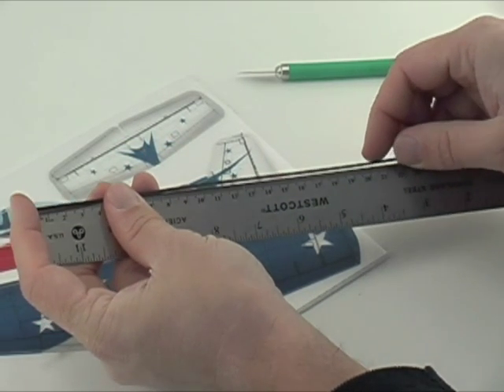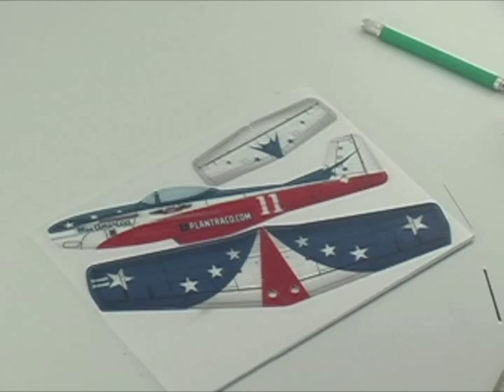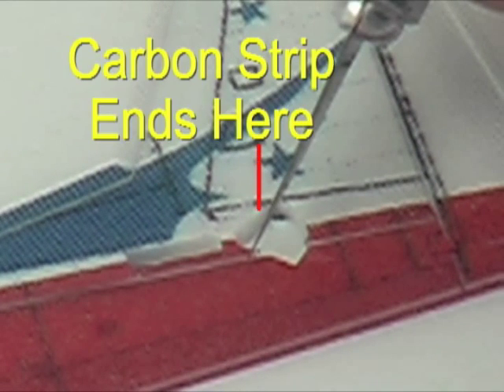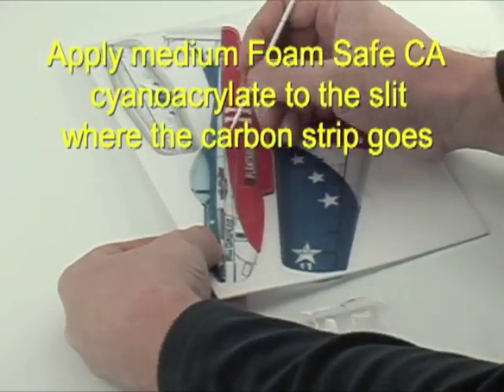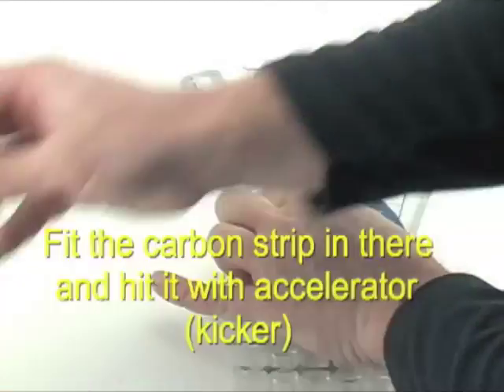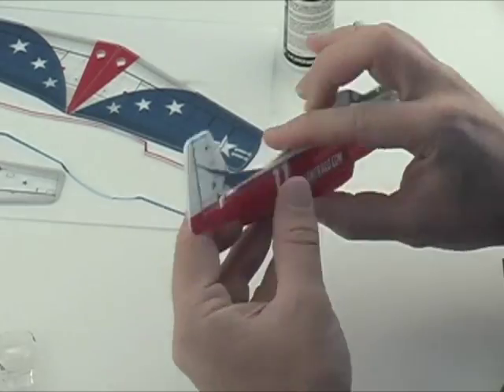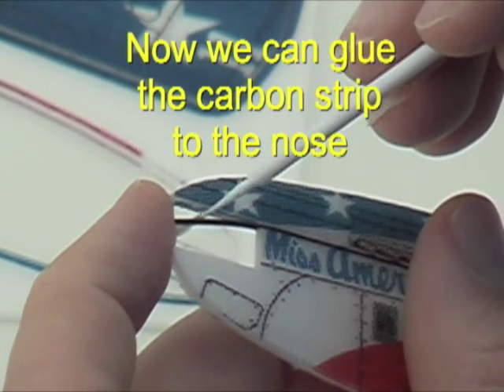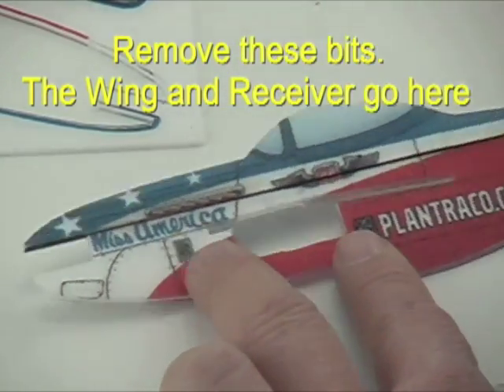MicroFlight Episode 10: P-51 Mustang Fuselage HQ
By adding a carbon strip between the depron foam we stiffen the fuselage. The fuselage becomes a composite structure in this way. By Episode 15, you'll be flying this rc model for indoor rc flying and ourdoor R/C flying.